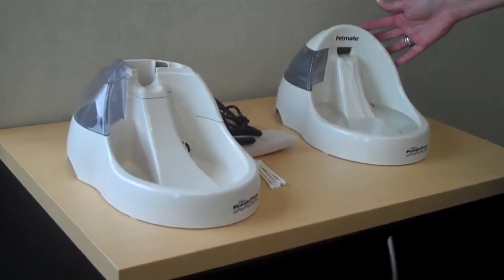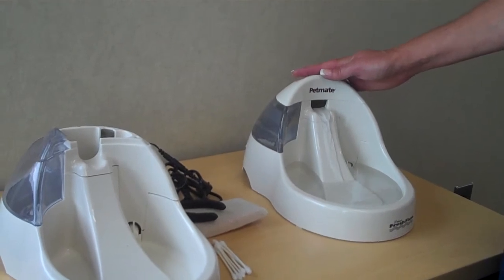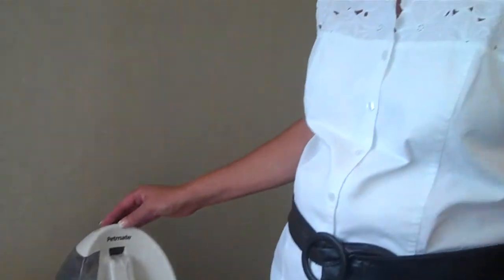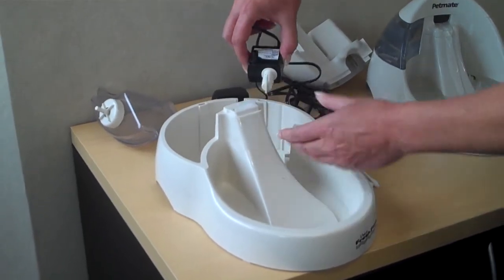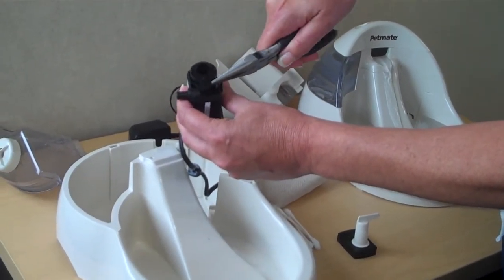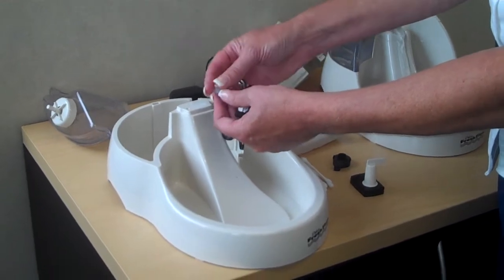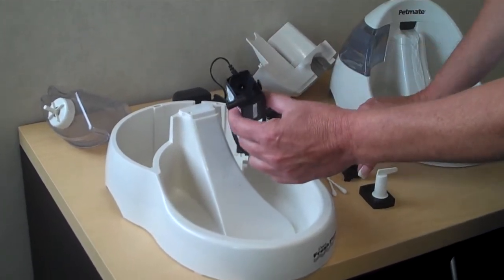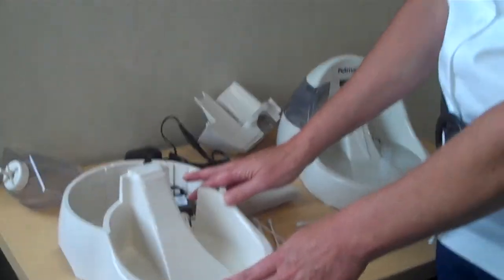How to Maintain the Pump in a Pet Water Fountain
Filtering Pet Fountains are great to provide your pets with fresh, moving water. Periodic cleaning and maintenance is required to keep the pump running smoothly. Valerie shows how to access and clean the pump.